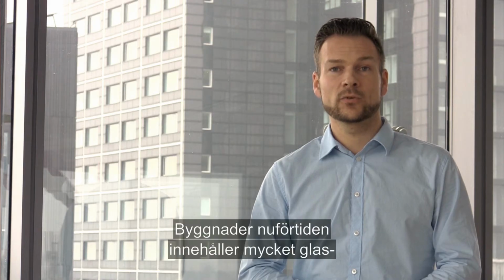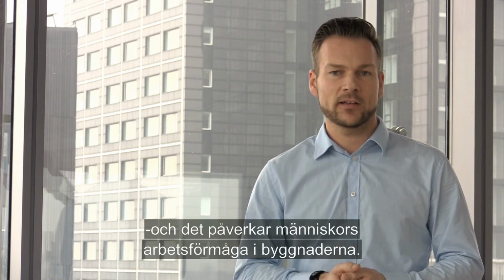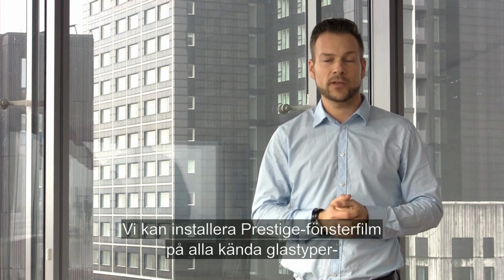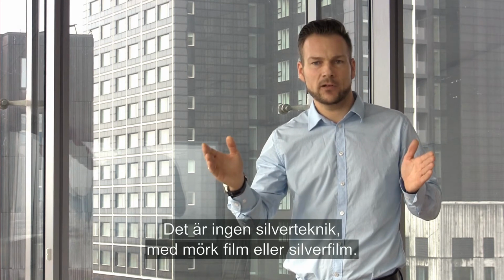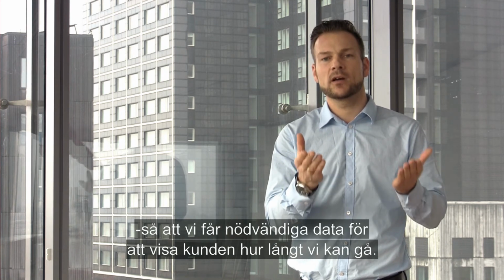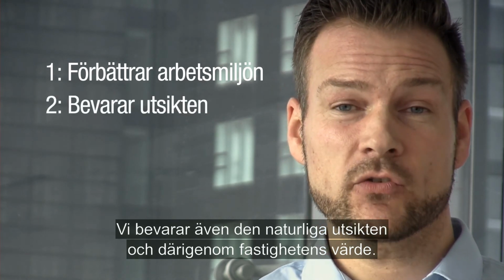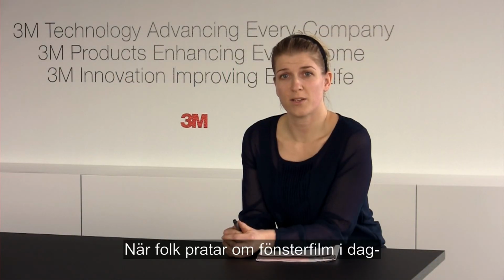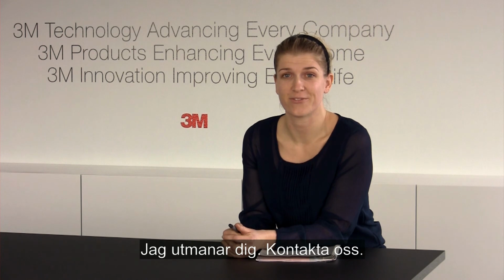3M Solfilm Prestige Infotainment Sverige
Infotainmentfilm om 3M Solfilm i allmänhet och Prestige i synnerhet.